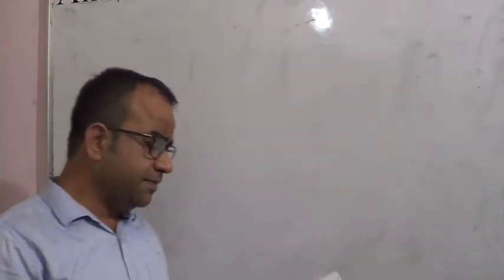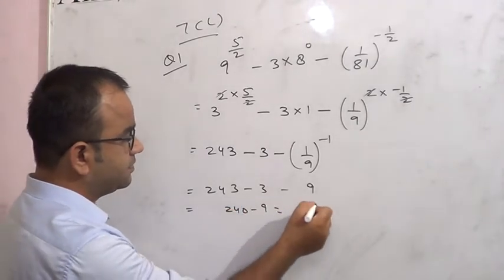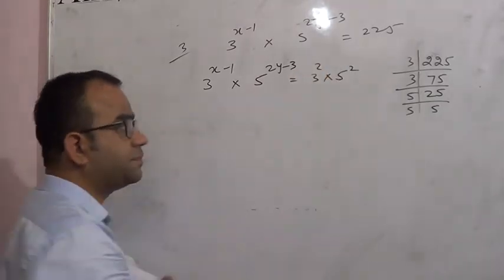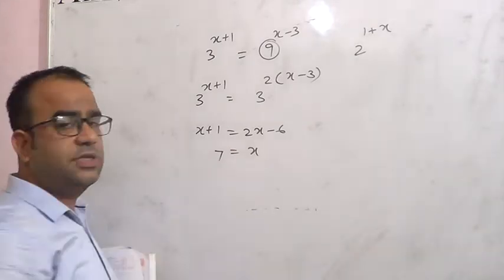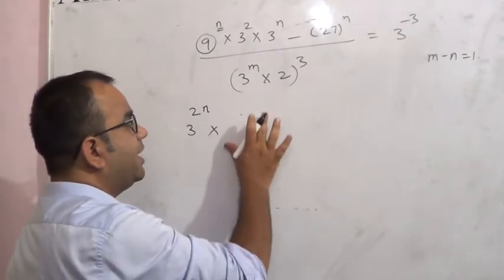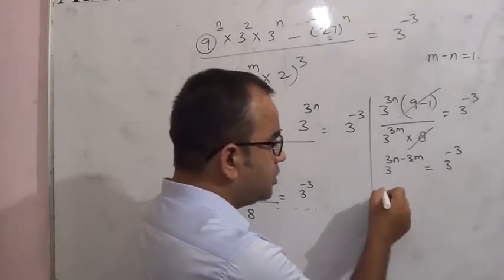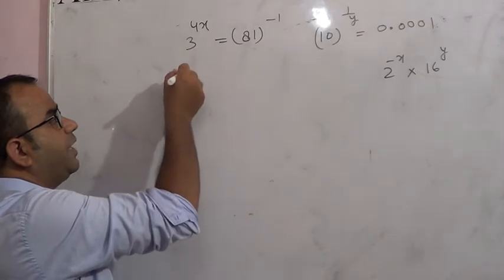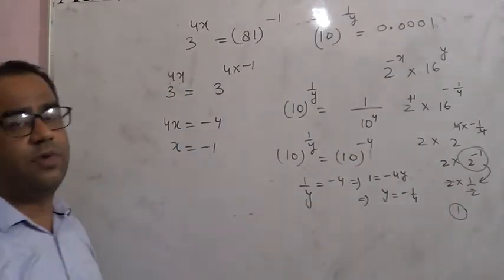INDICES FOR CLASS IX EX C